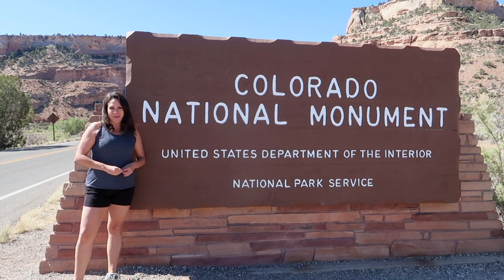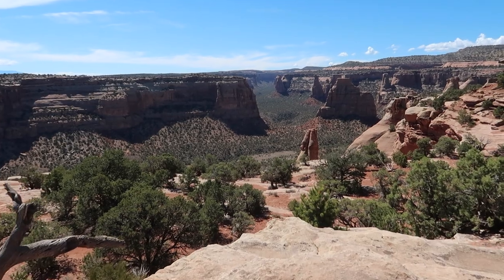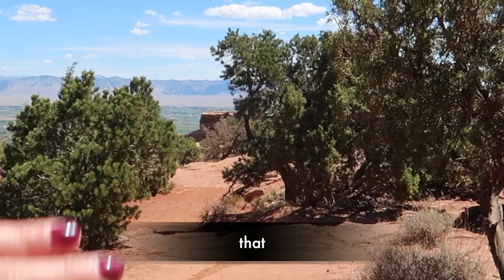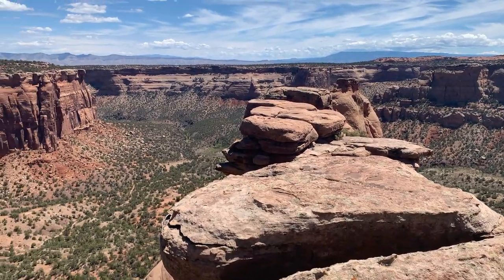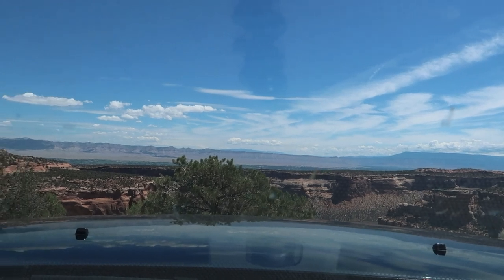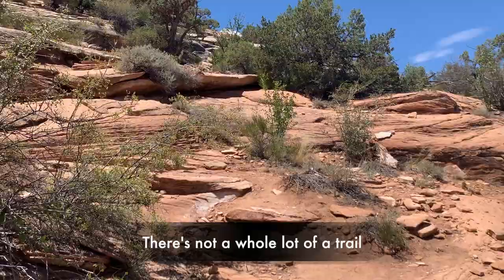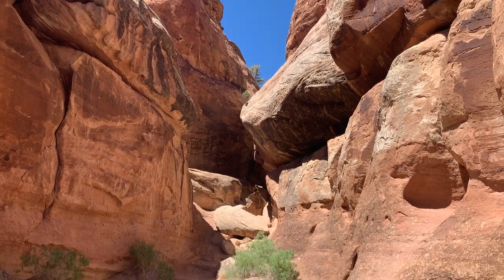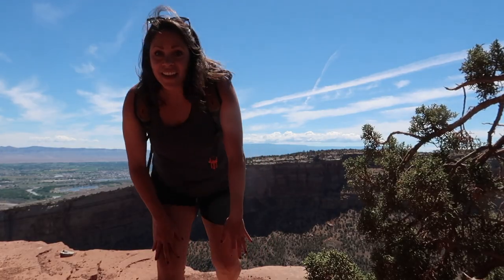5 Easy Hikes at the Colorado National Monument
5 Easy Hikes at the Colorado National Monument

Heading to the Colorado National Monument near Grand Junction? The best way to see this park is by taking the 23-mile Rim Rock Drive around the Monument's cliff edge. From here, there are amazing short, easy, hikes that you can pull off and check out. With only a few hours to explore, here are 5 easy hikes to try when you visit the Colorado National Monument.

00:44 Window Rock Nature Trail - 0.25 miles one-way
00:58 Canyon Rim Trail - 0.5 miles one-way
02:12 Otto's Trail - O.5 miles one-way
03:06 Coke Oven's Trail - 0.5 miles one-way
05:21 Devil's Kitchen Trail - 0.75 miles one-way

~Thank you so much for taking the time to watch this video! My favorite thing about creating this show has been interacting with all of you! Even if it’s just a simple hi. Getting to know you guys has been the highlight to what I do!

~Be sure to head over and check out for every video, blog, and more!

~Hey all! I’m Monica Ortega and I created Monica Goes because I wanted to inspire people to break out of their comfort zones and go on adventures. I want to show that if an everyday, average person like me can do these things, anyone can. My goal is also to show people that you can use your 2nd (or 3rd, or 55th) chance to step back and create a life you truly love!